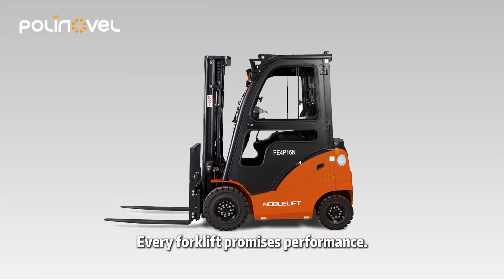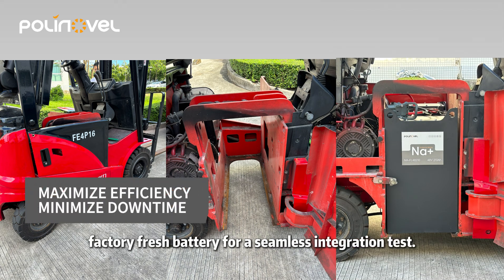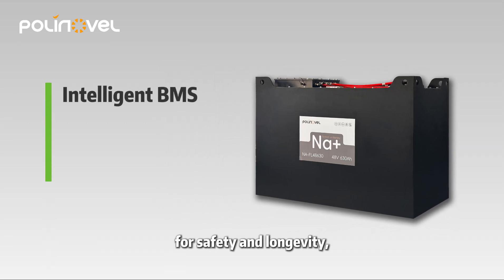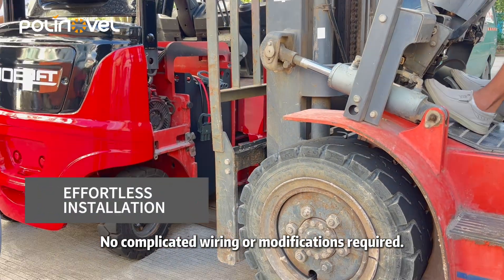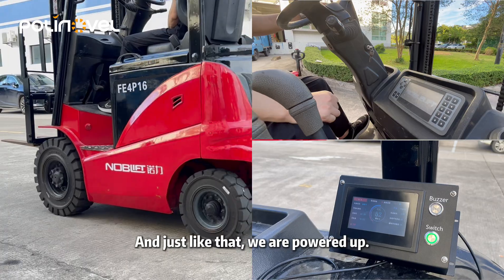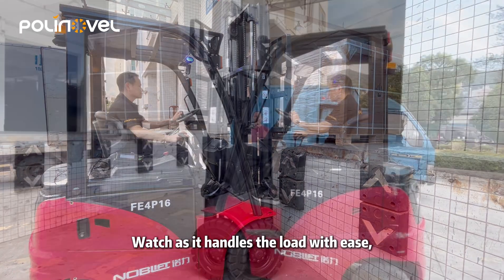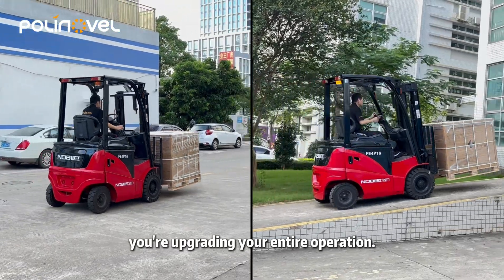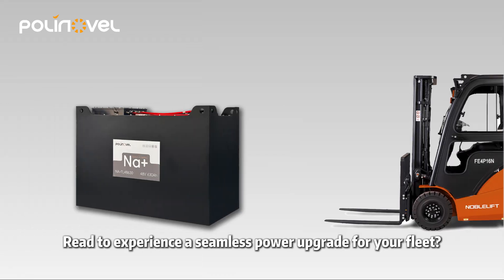Seamless Power | Installing Polinovel Lithium or Sodium Batteries in Forklifts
Seamlessly powering the future of material handling! In this video, we install our 48V lithium battery (sodium-ion) into the NOBLIFT FL4P16 for a full integration test.

See firsthand how our plug-and-play lithium or sodium battery solution delivers instant power, smooth operation, and unparalleled efficiency for the forklift fleet.

➤ KEY FEATURES OF OUR FORKLIFT BATTERY:
✔️ Perfect Fit & Easy Installation
✔️ Advanced BMS for Safety & Long Life
✔️ Fast & Opportunity Charging Capability
✔️ Zero Maintenance | No Acid, No Fumes
✔️ Significant Reduction in Total Cost of Ownership (TCO)

Upgrade your operation from lead-acid to advanced lithium or sodium power. Polinovel batteries are designed to maximize uptime and productivity for businesses worldwide.